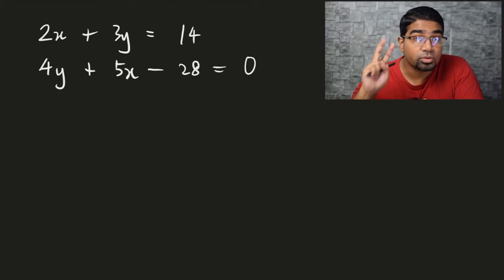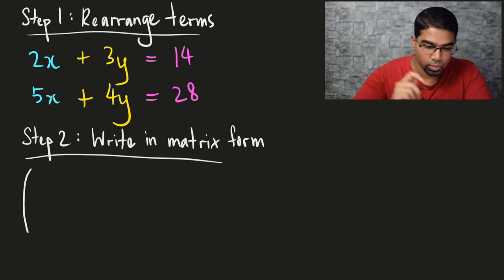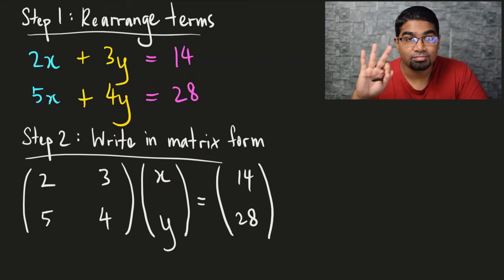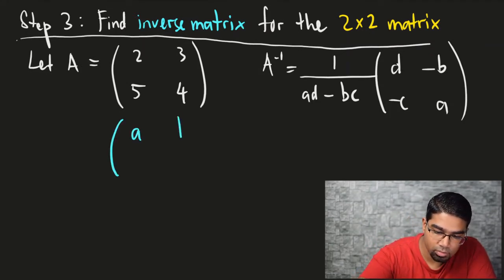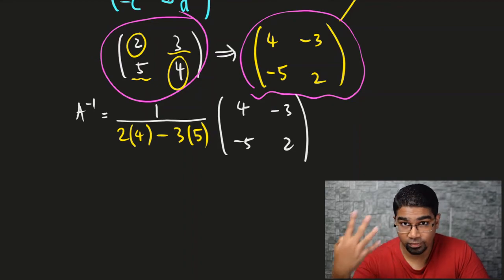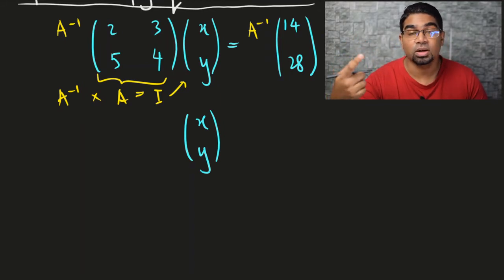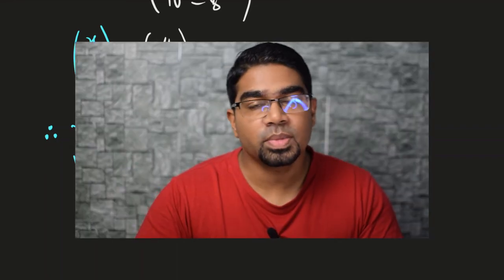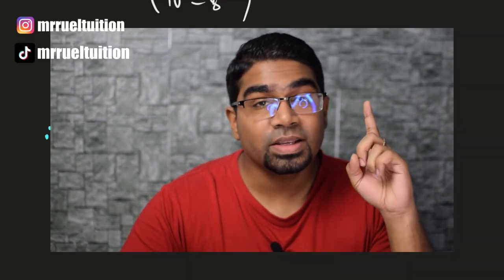Solving Simultaneous Equations using Matrices 2 X 2 \\ Stey-by-step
How to solve simultaneous equations using matrices. I have done a detailed step-by-step explanation on how to do this in just 4 steps.